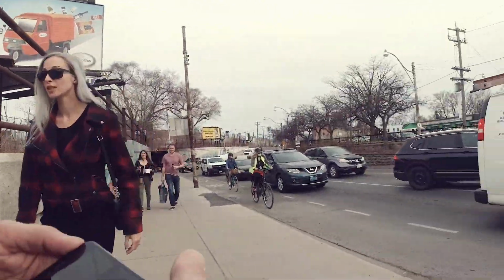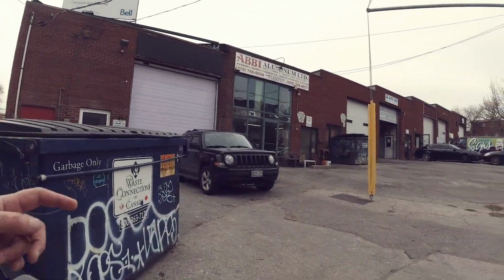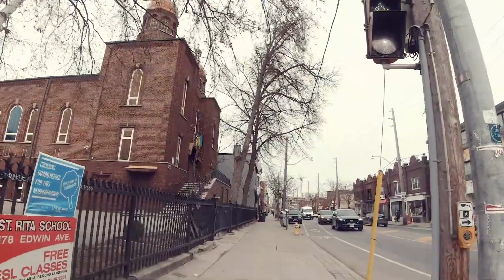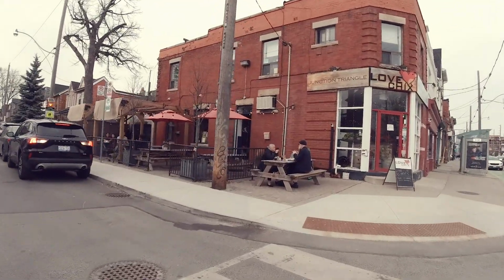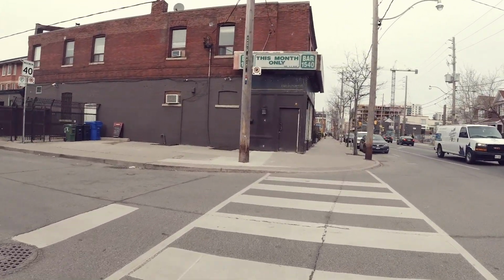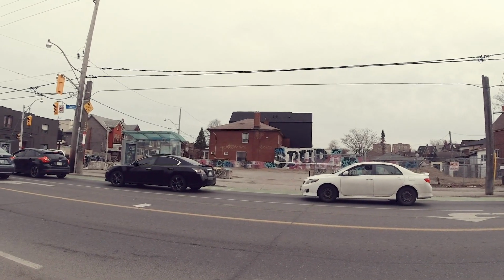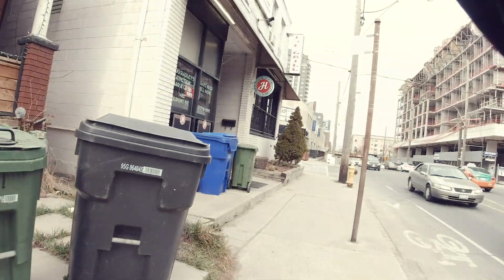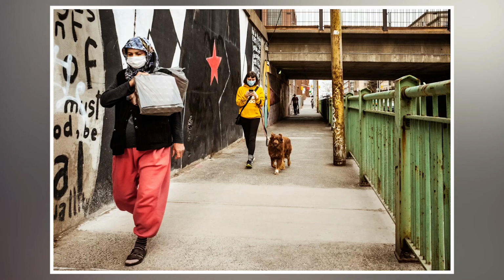Toronto Street photography walk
A short walk and street photography on Dupont street in Toronto. Photographs that i made are posted in and at the endow the video.
I am using a fujiX100 for the shots.
Come for the ride.
"2 guys on the corner "#10:24
"man with supplies" 12:45
"Star women " #13:17
 "look back street shot "#14:18
 " E biker " #15:21